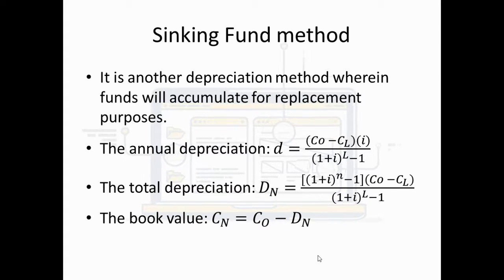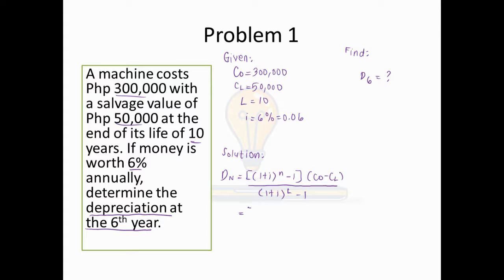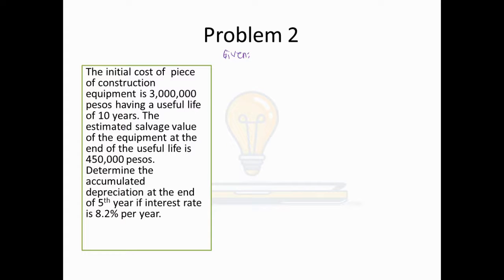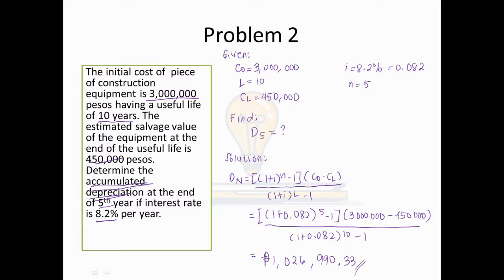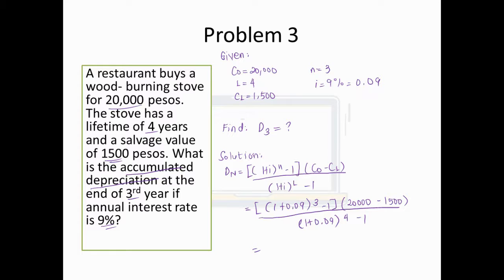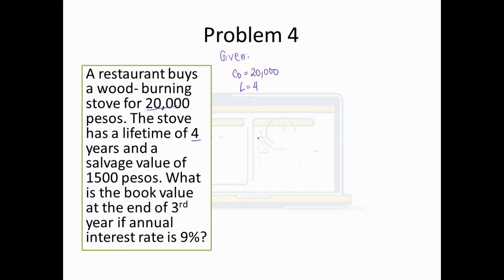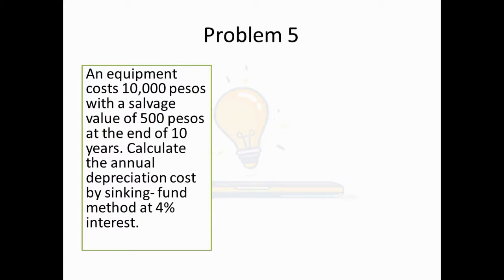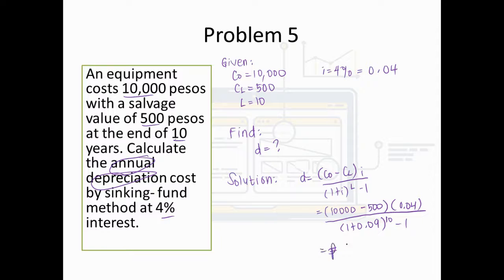Sinking Fund Method Part 1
Depreciation Problems 1 to 5 using Sinking Fund Method